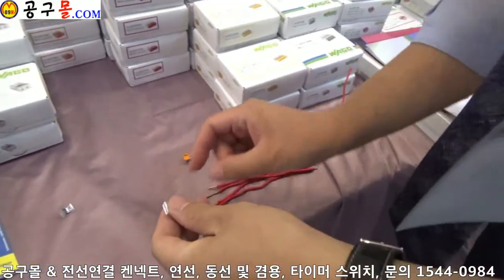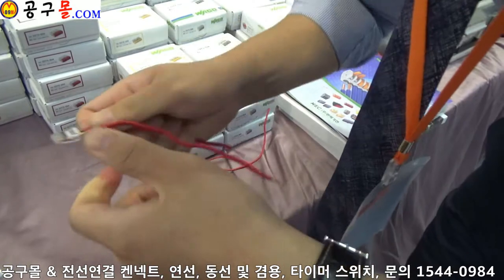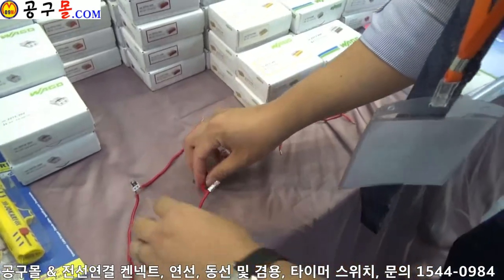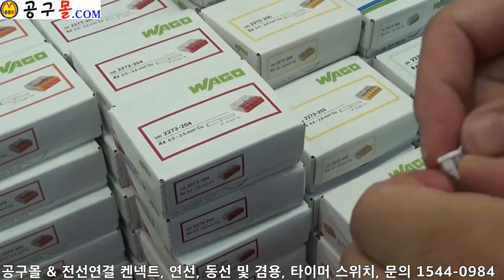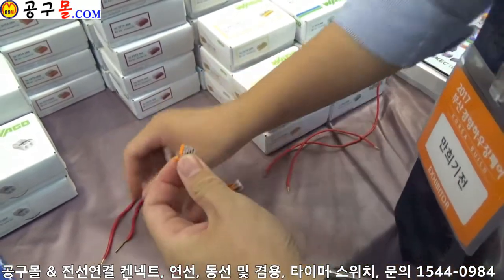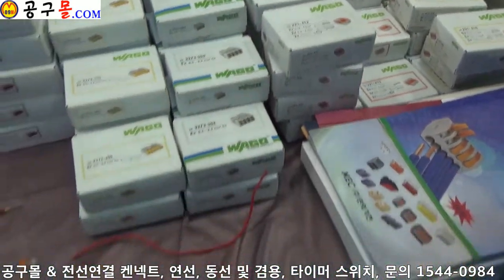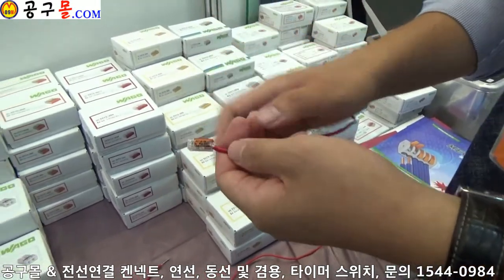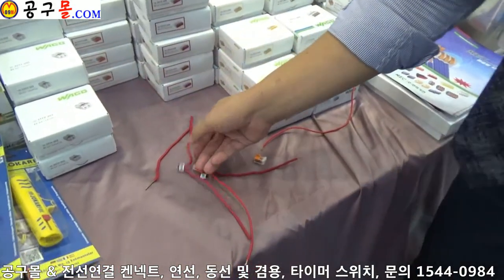공구몰닷컴, 전기공구, 전선부품, 전선컨넥트, 연선, 동선, 연결용으로 사용, 울산공구몰, 공구샵, 공구종류,공구쇼핑몰.